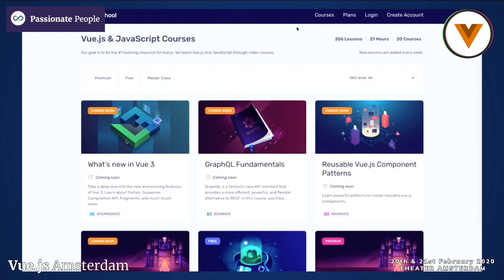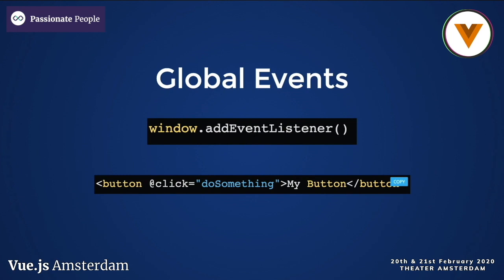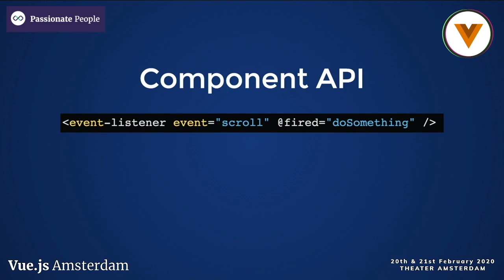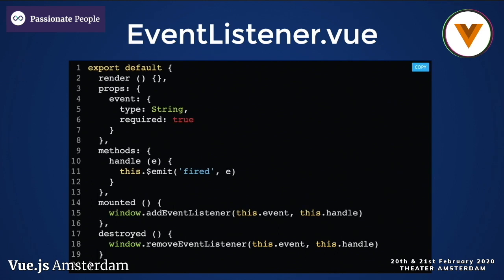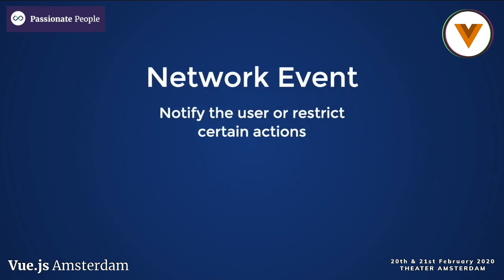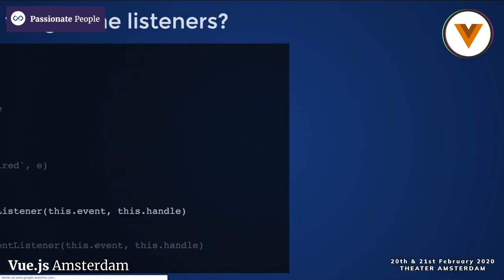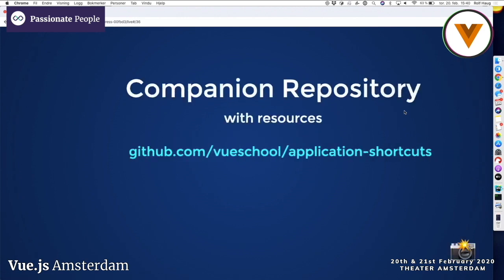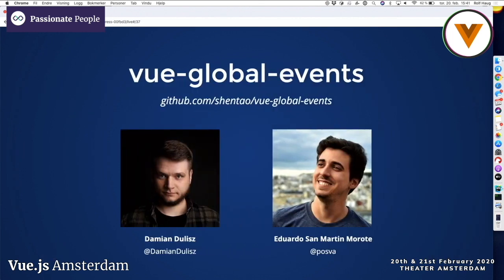Rolf Haug - Application Shortcuts with a Renderless Event Component - Vue.js Amsterdam 2020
Rolf Haug - Application Shortcuts with a Renderless Event Component

Co-founder and educator at @vueschool_io

Vuejs Amsterdam 20th, 21st Feb 2020
🧡2494 Attendees over 2 Days
🧡Flying in from 50+ Countries
🧡16 Talks from JS Leaders

Largest Vue Conference and Community Event in the World 🌍

Want to join their quest to be the lead Vue Consultancy on the planet? ;)